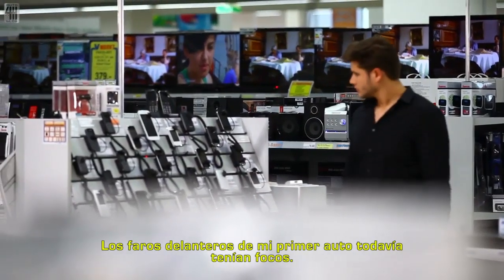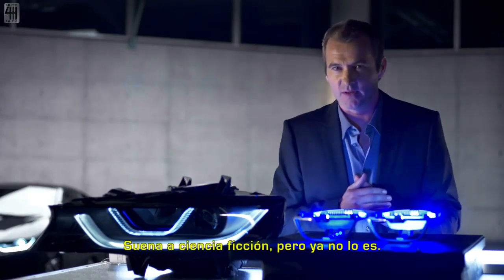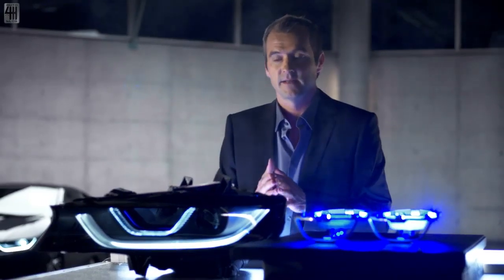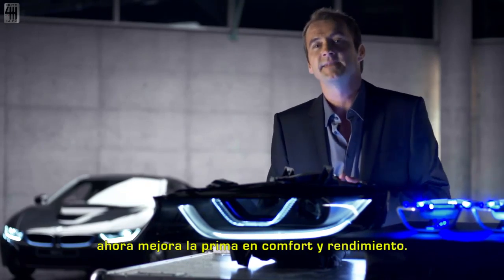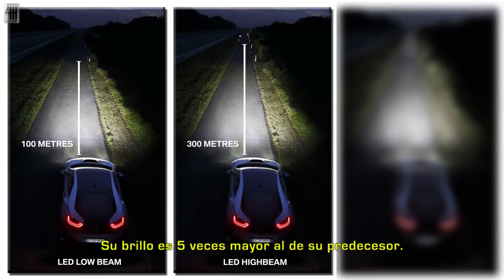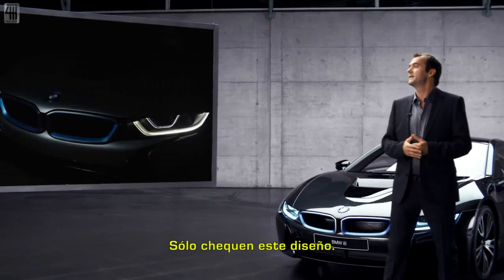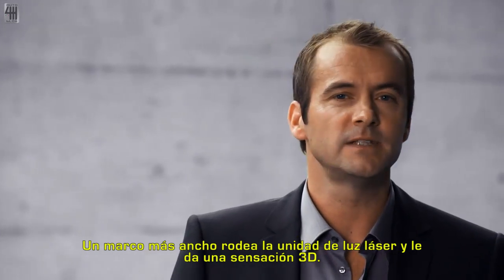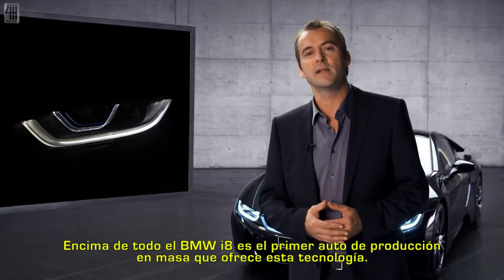BMW i8 detallado - Luz Láser (Subtítulos en Español)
Explicación sobre el beneficio y la tecnología de las luces láser de BMW